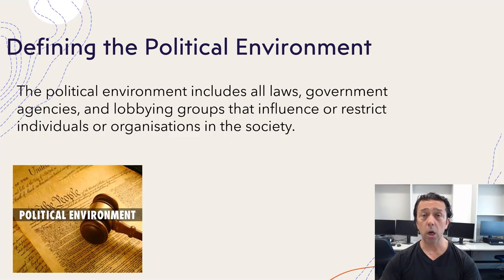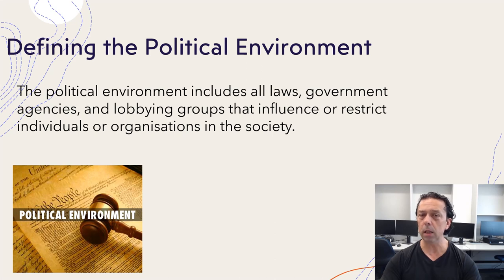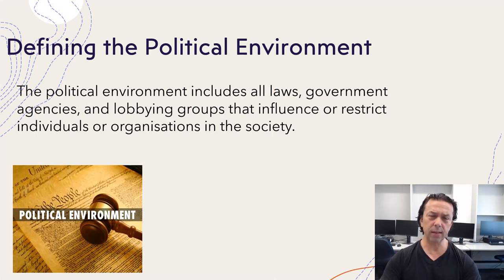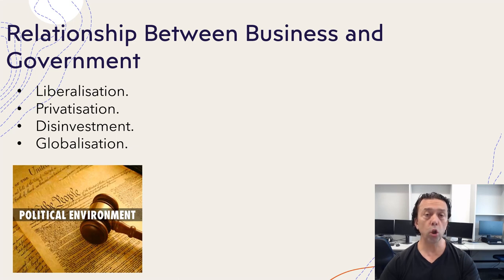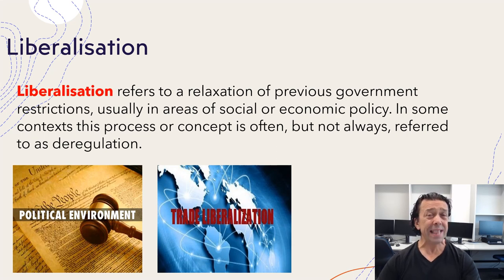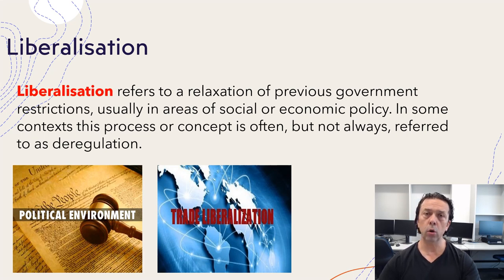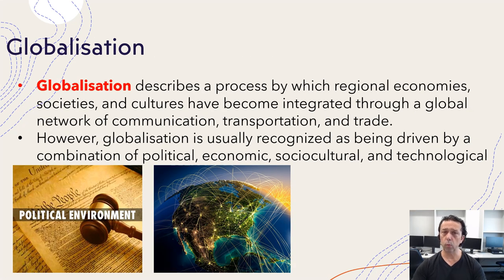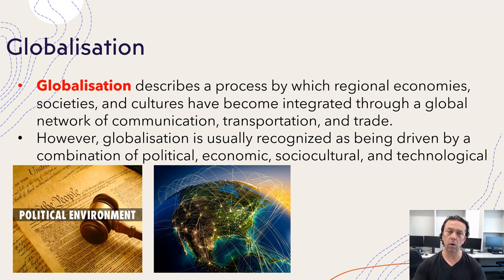BEX 5601 Week 4 Video 1